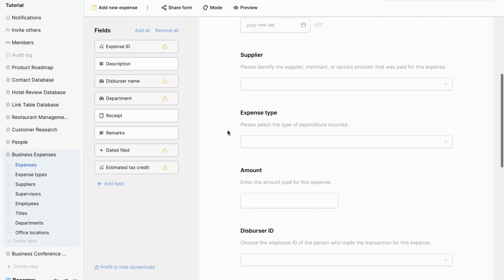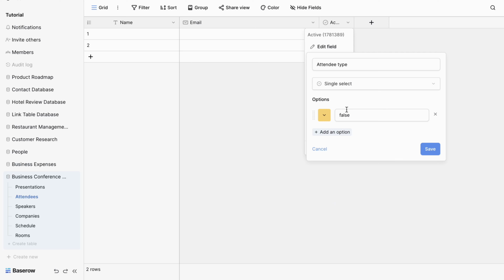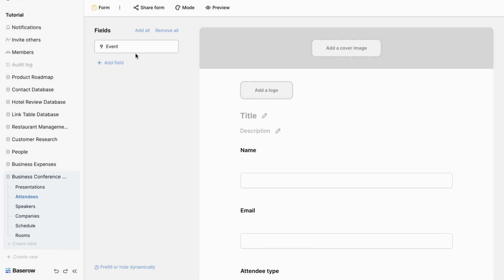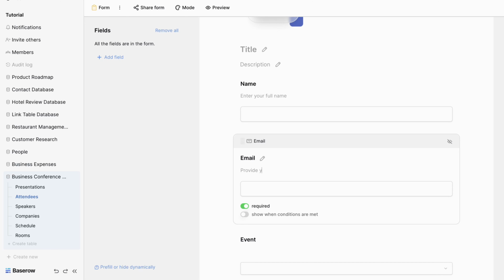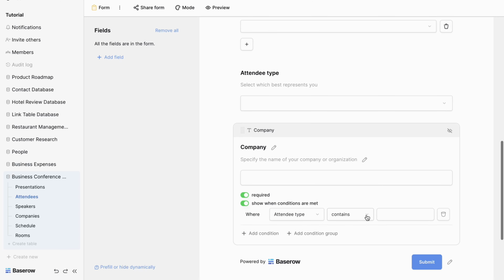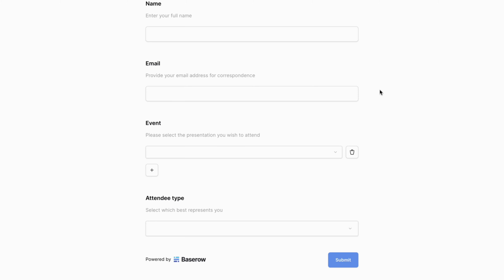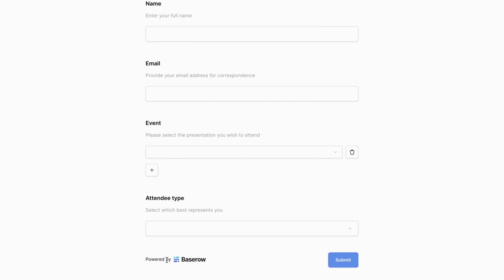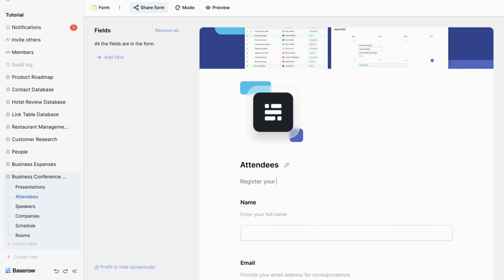How to use Form View in Baserow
Unlock the power of Form Views in Baserow: create and work with forms easily

Take your data collection to the next level with Form views in Baserow! In this video, learn how to create and work with Form views to streamline your data collection process and improve your workflow.

Discover the power of Form views in Baserow:
• Learn how to create a Form view from scratch
• See how to customize your Form view to fit your needs
• Find out how to use Form views to collect data and improve your workflow
• Master the art of creating and working with Form views in Baserow

Transform your data collection with Form views! With this video, you'll learn how to:
• Create a Form view that meets your specific needs
• Customize your Form view to improve your workflow
• Use Form views to collect data and streamline your process
• Improve your data collection and workflow with Form views in Baserow

Watch now and take your data collection to the next level!